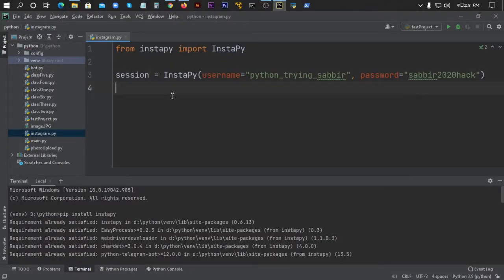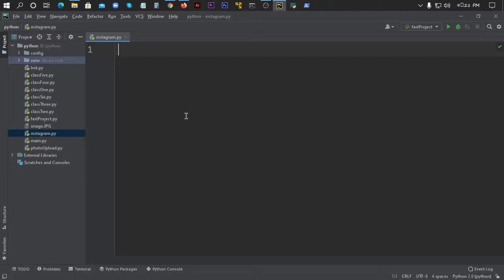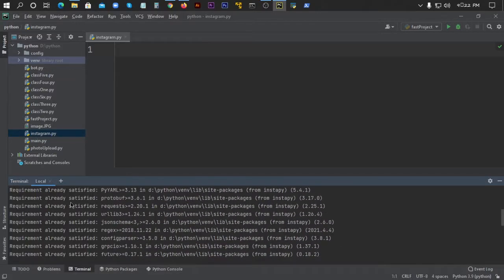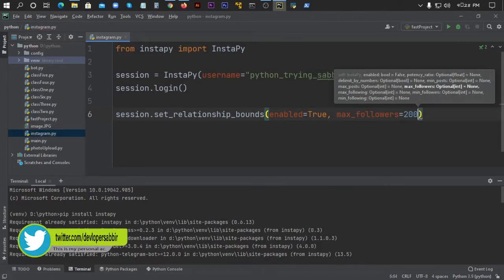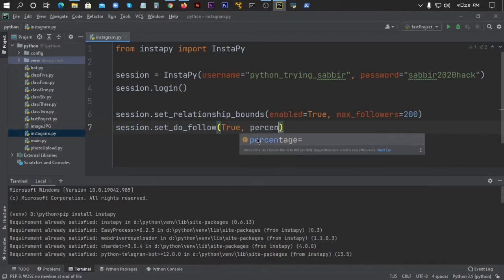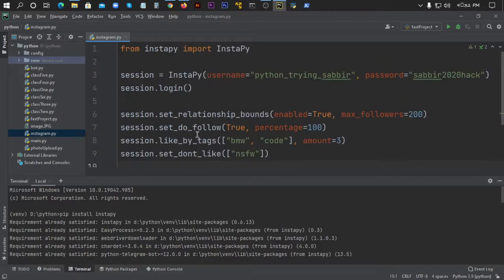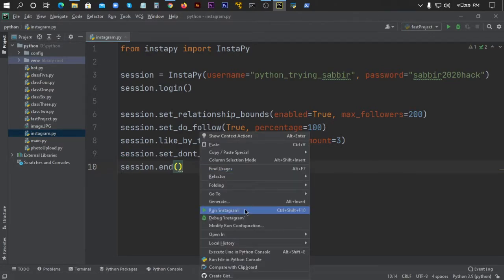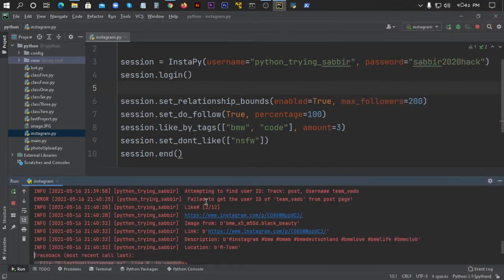How to Make an Instagram Bot Using Python (Instapy-Bangla) - How to Increase Follower | 2021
HELLO GUYS
Hello!! Everyone today I will show you guys how to easily make a Instagram Bot using very simple Python Script.

Video Chapters
0:00 - Title & Intro
0:16 - Python Install & Make py File
1:19 - Open File & Update Resource
3:02 - Coding & Find Tag
10:20 - Run Bot/Bot Working
13:43 - Last Discuss
14:04 - End

📛The codes I used⭕
➡ Python Script
➡ Instagram Boot

🔰 In this world, I have shown you how to easily create an Instagram bot. It is very simple and straightforward. I have used a very simple script here which you can easily master. I've made it so easy that anyone can do it on their own once they see it, which means they can create bots for Instagram.🤗

Follow me All Social Media & website🥰😎

Thanks🙏🙏🙏